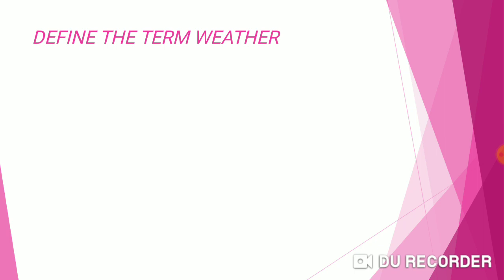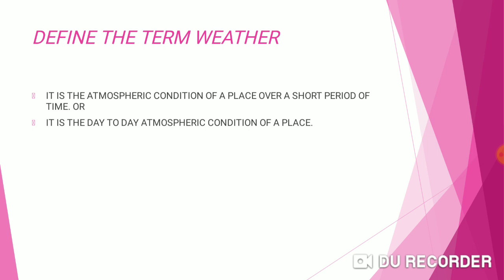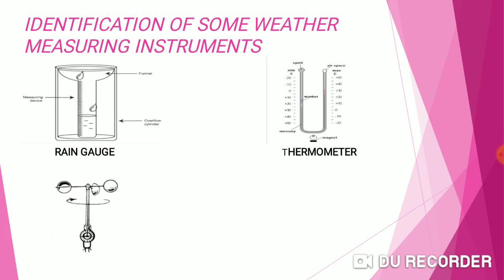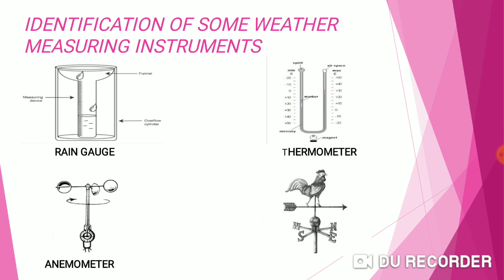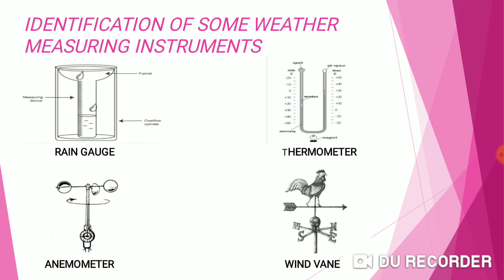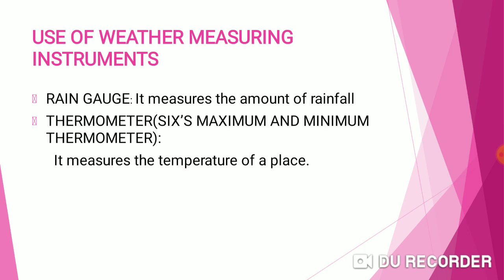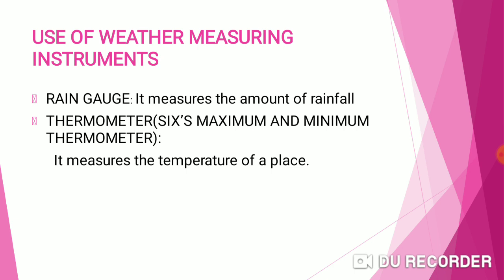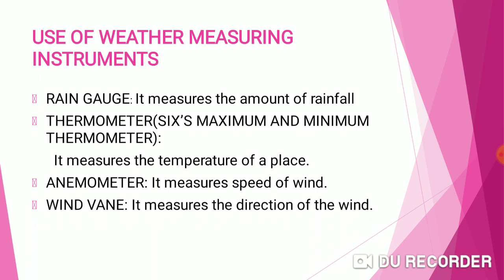Science b8 lesson 1. Weather explained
Weather measuring equipment